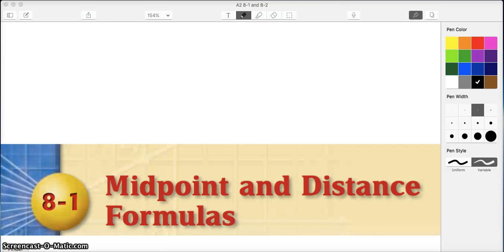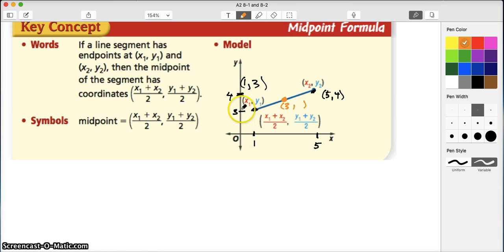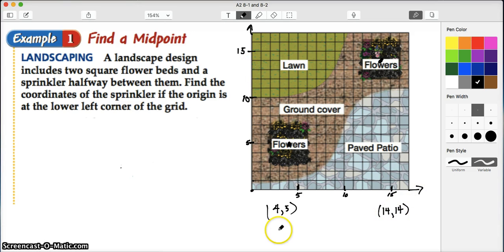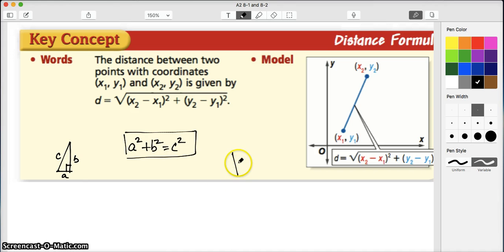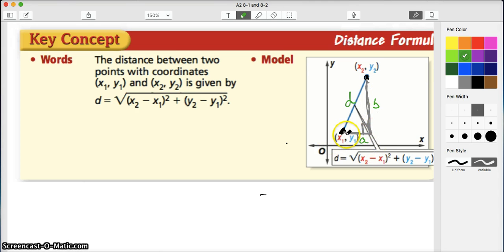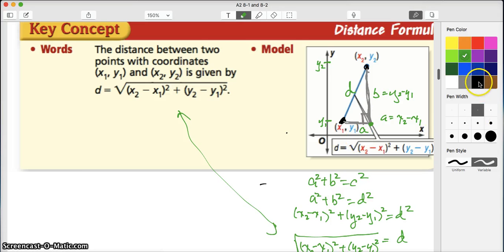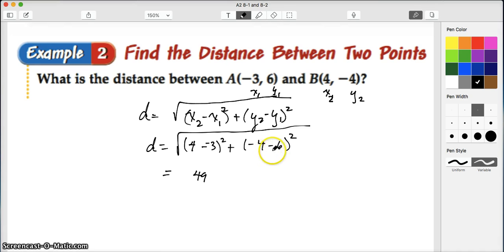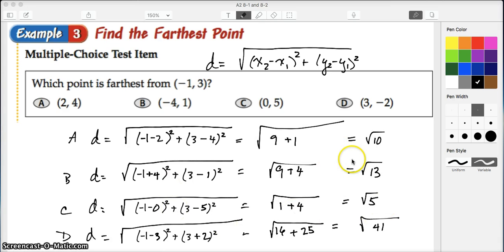A2 8 1